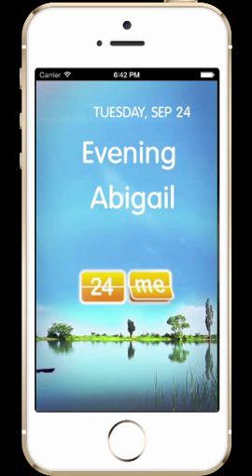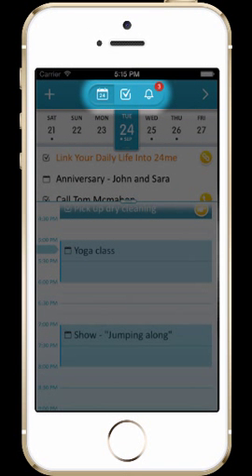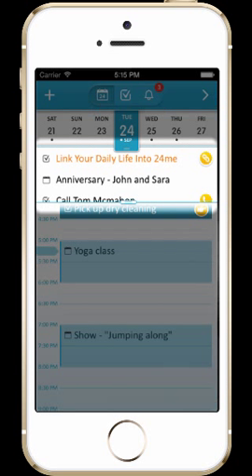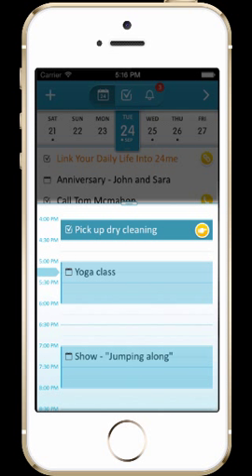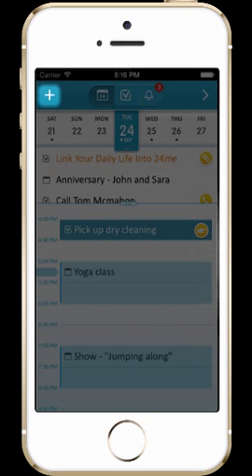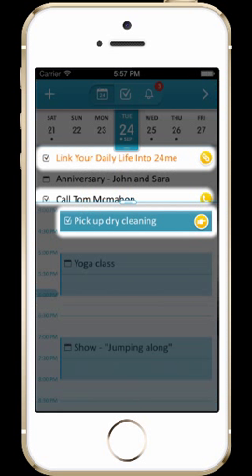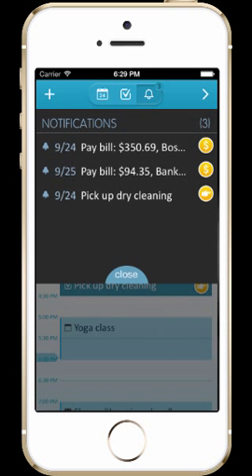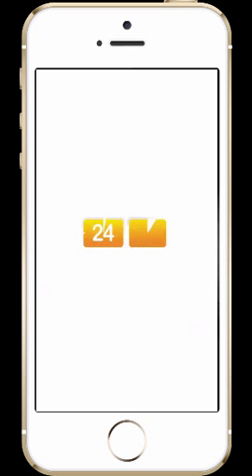24me Smart Personal Assistant Tutorial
Meet 24me -  Your Virtual Personal Assistant.
Here is a short video tutorial that walks through 24me and its options.
Take a few minutes and watch how simple it is to have a personal assistant in your fingertips.

24me provides a one stop shop to manage daily life: a smart predictive calendar unified with an automatic task manager. 24me can navigate to meetings from the calendar, pay bills, outsource errands, auto-greet, send real gifts and much more -- all from within the app.
24me is a product that works for you. It automatically generates personal reminders, organizes the schedule and auto-completes tasks and errands. The Smart Calendar integrates with your different calendars such as Google Calendar, Outlook Exchange and Yahoo Calendar.
Start using 24me - free your time!